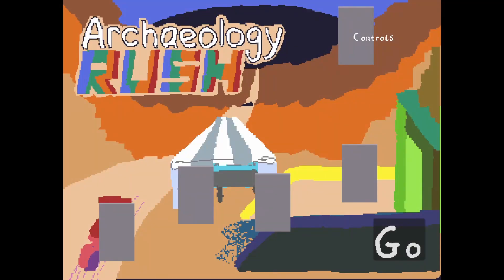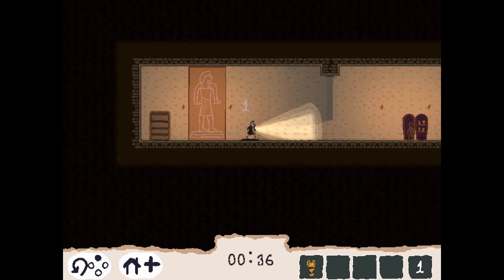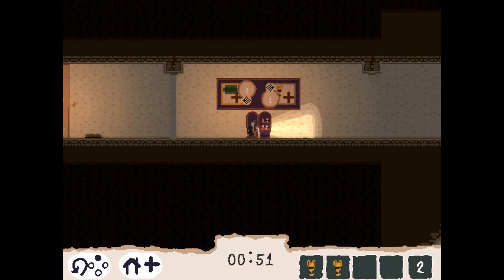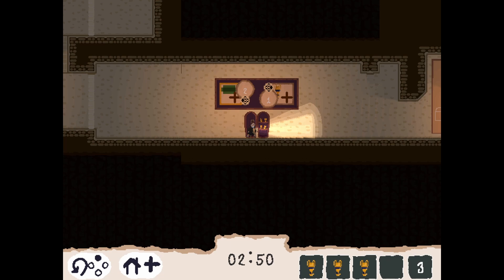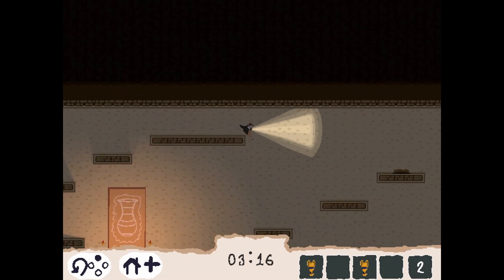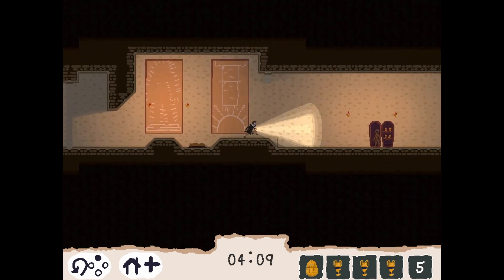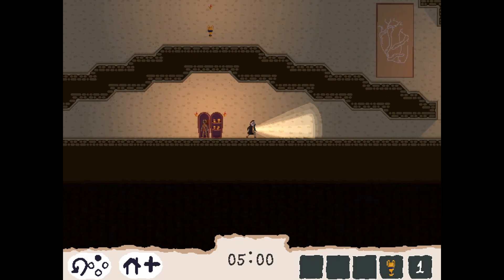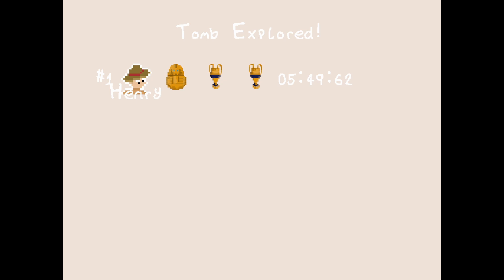Adding in a Mummy Shop! - Archaeology Rush - 09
Finally added a mummy shop which grants the player treasures based on their position in the past chamber! This allows the ranking to be properly passed down with the new level loading. Players can also purchase abilities in the shop, which should expand gameplay.

Archeaology Rush is a 1-4 player cooperative competative puzzle platformer being developed by Capitals. As archeologists, you and friends explore tombs and rush to the end to become the most famous archeologist!

00:00 - This weeks run!